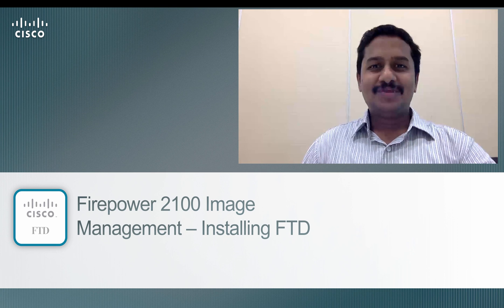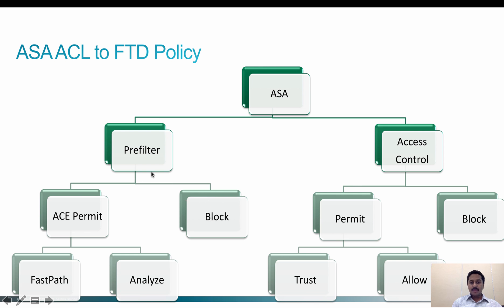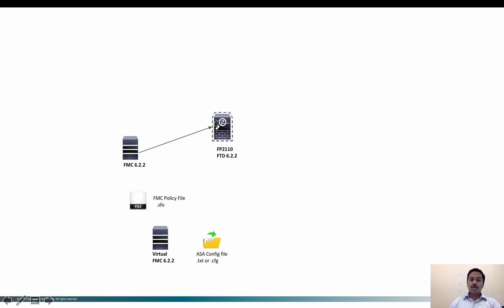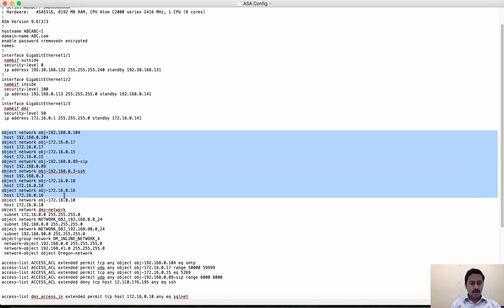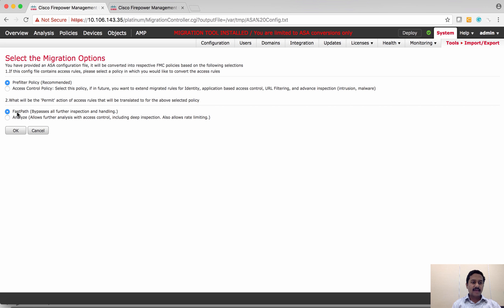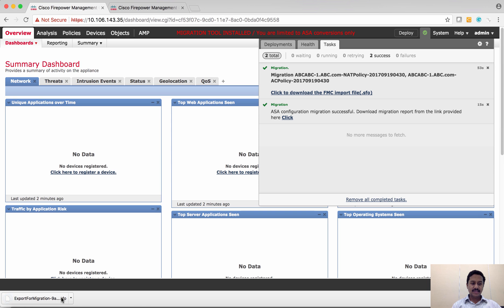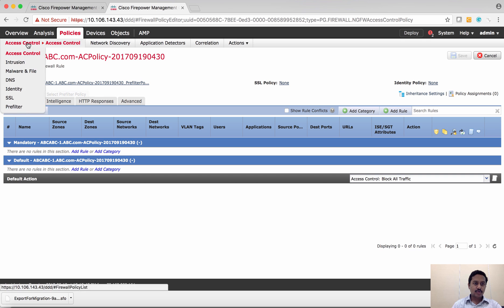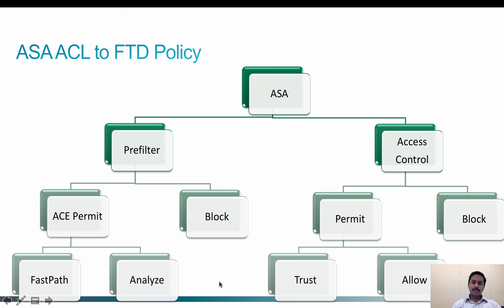ASA to FTD policy Migration process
This Video show how to migrate ASA ACL & NAT policy to FTD.